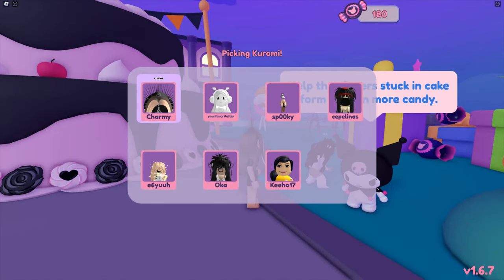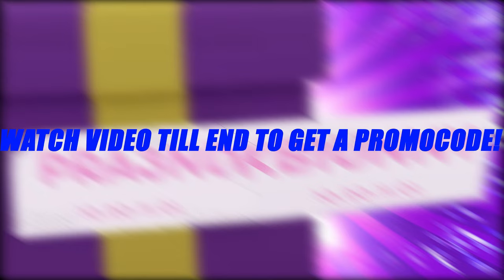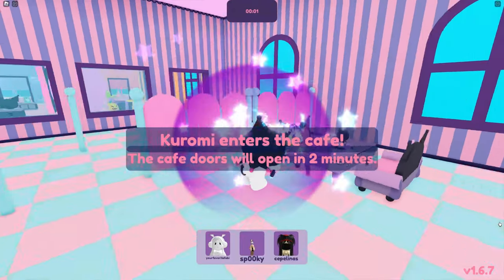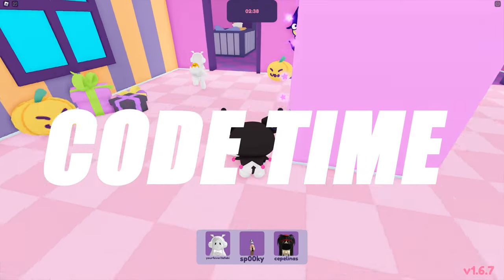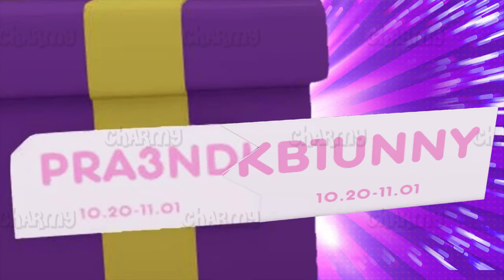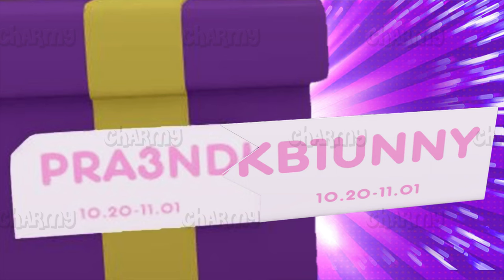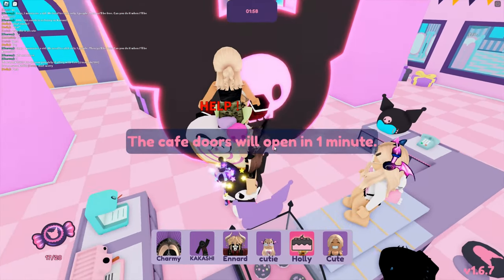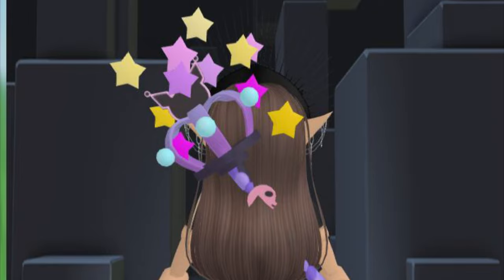NEW Upcoming KUROMI ITEMS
► Game link -
My Hello Kitty Cafe